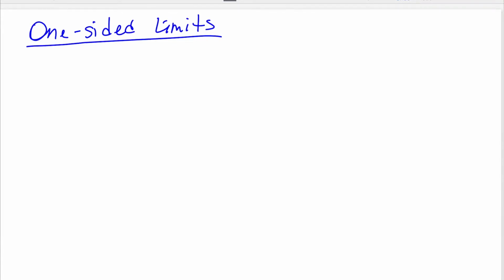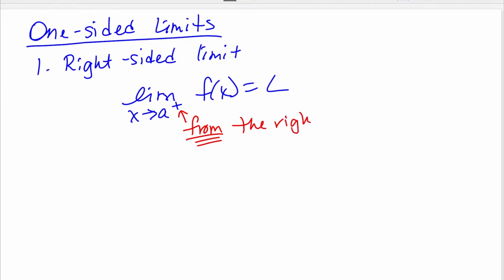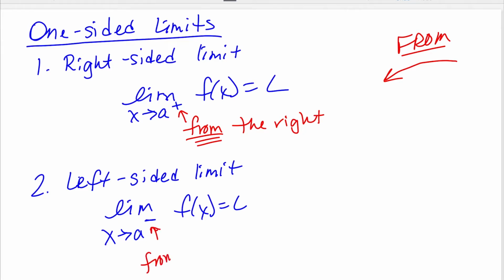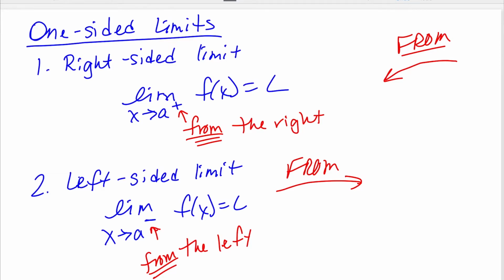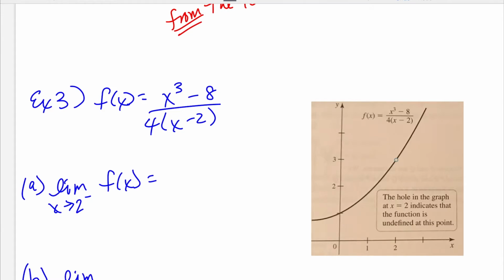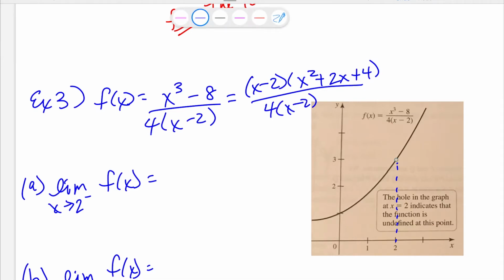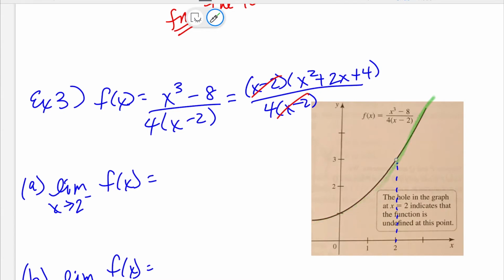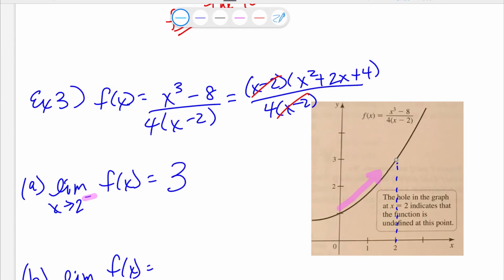MTH201-Notes 2-2 Part 2